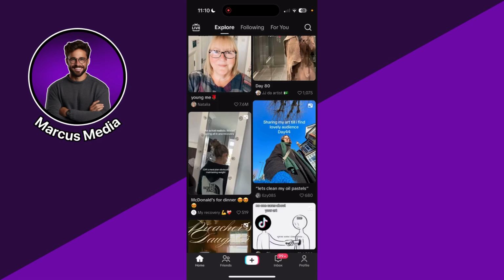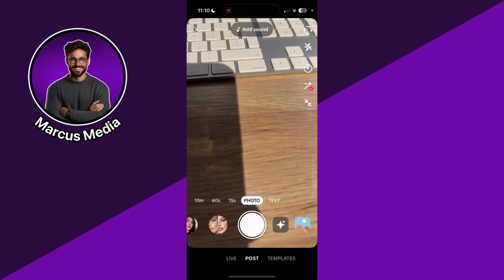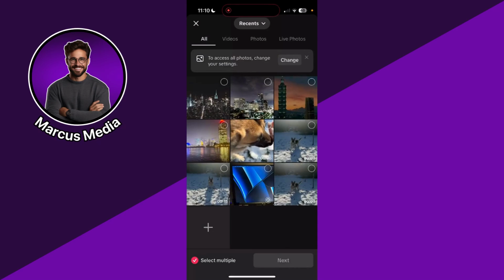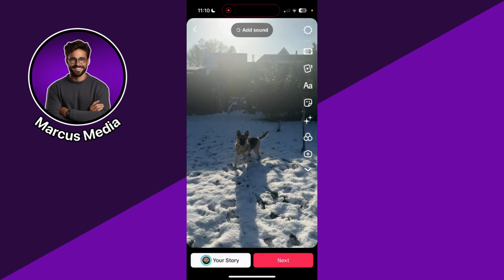How to Add Captions in TikTok (2025)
In this video, I'll show you How to Add Captions in TikTok